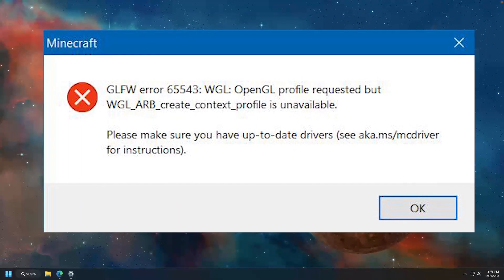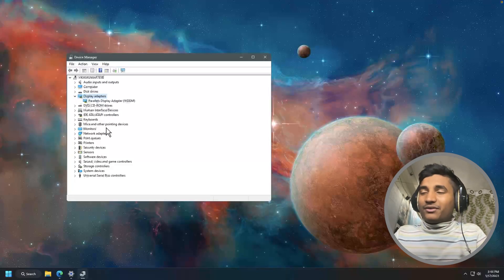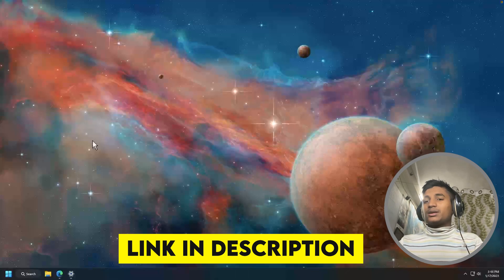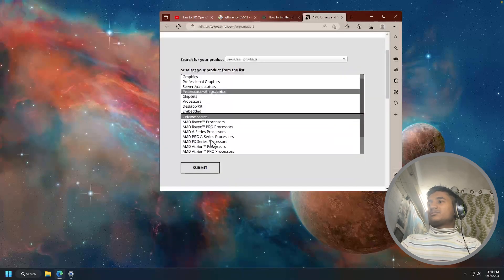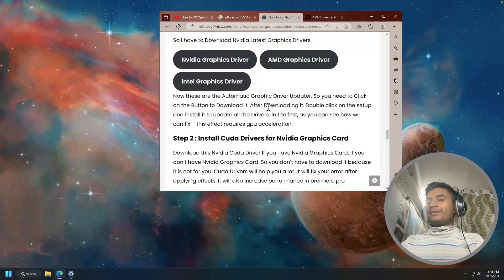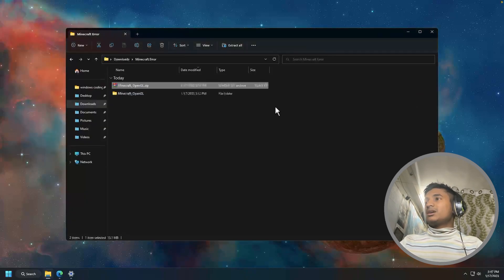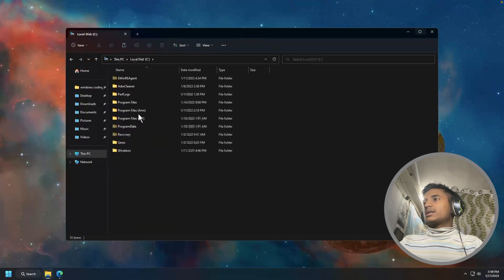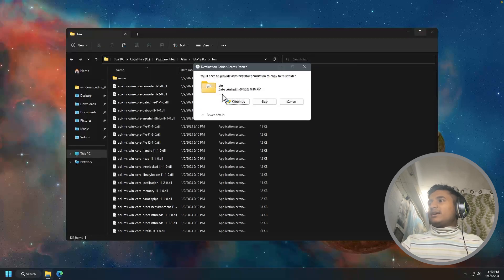How to fix GLFW error: 65543 WGl Open GL | Minecraft Error Fixed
If you want to know How to fix GLFW error 65543: WGL: OpenGL profile requested but WGL_ARB_create_context_profile is unavailable.
Follow the full tutorial to fix your problem.
All Queries Solved
glfw error 65543 minecraft tlauncher
glfw error 65543 wgI opengl profile requested but wgl arb create_context profile is unavailable
glfw error 65543 minecraft
glfw error 65543 requested opengi version 2.0 git version 1.4
glfw error 65543 minecraft tlauncher 1.19
how to fix opengl error in minecraft
how to fix glfw error 65543 minecraft
minecraft error 65543
65443 wgl error
GLFW error 65543: WGL: OpenGL profile requested but WGL_ARB_create_context_profile is unavailable